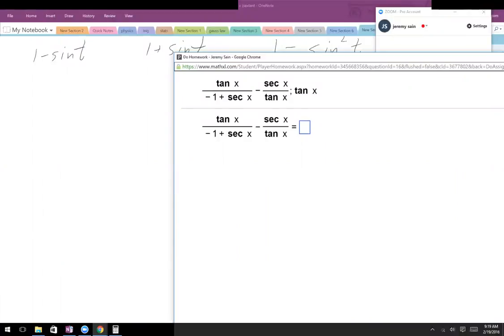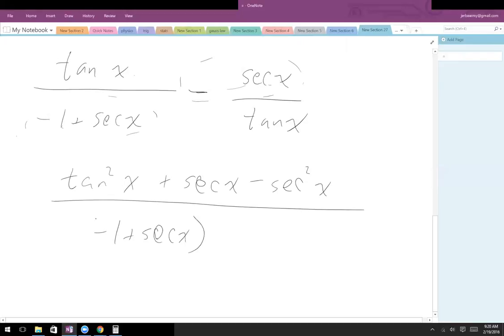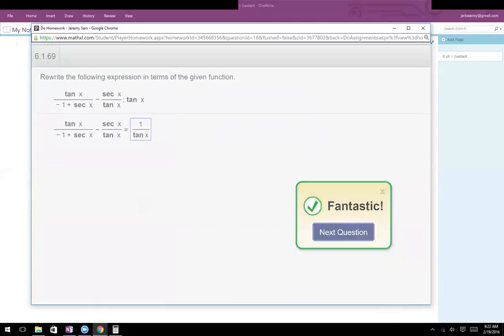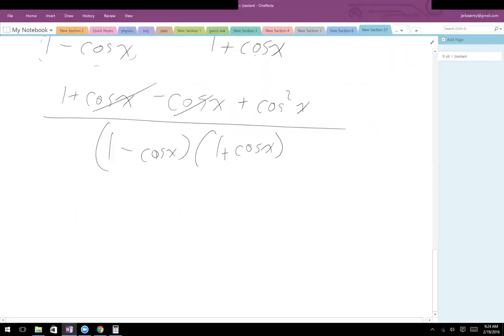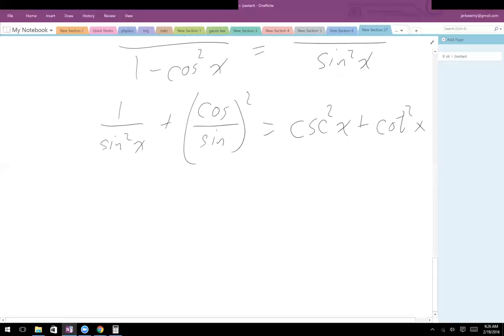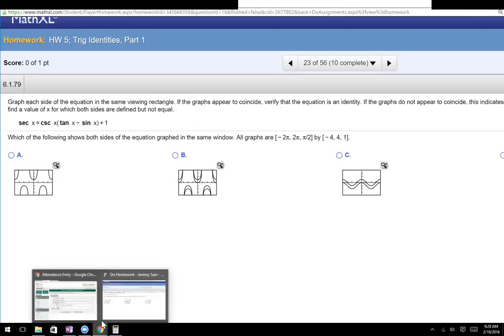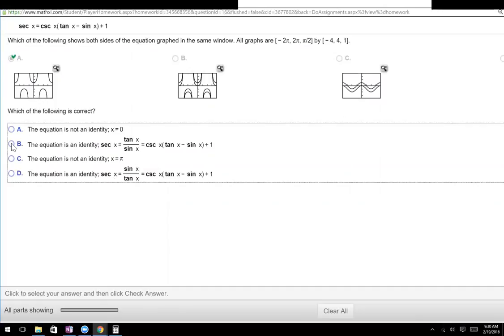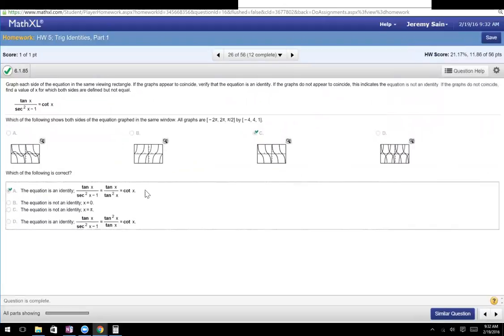TRIG 02 19 part 2